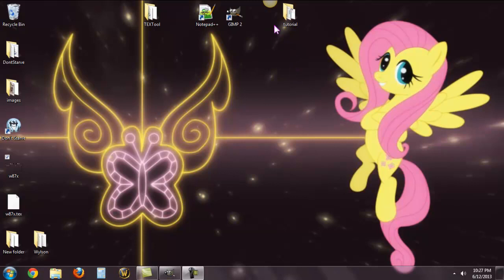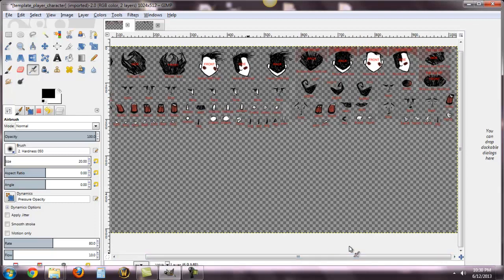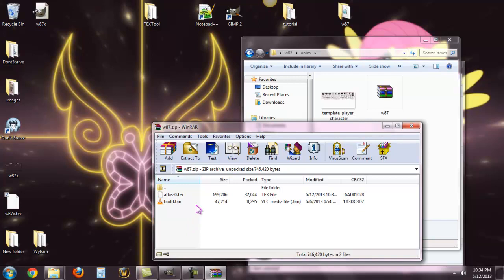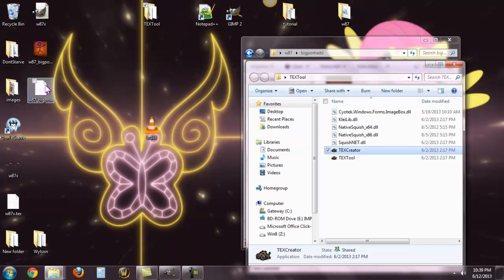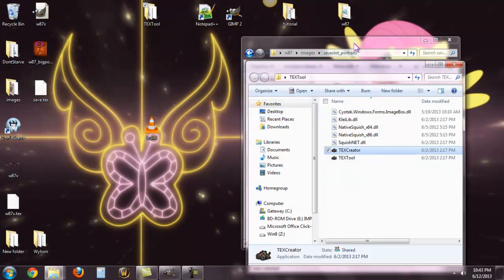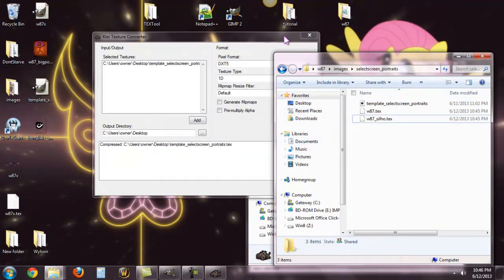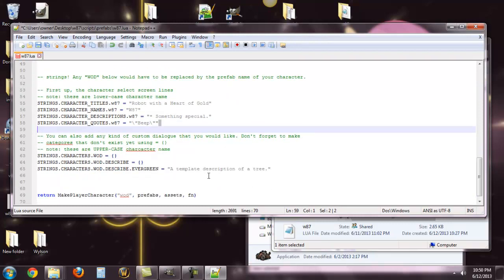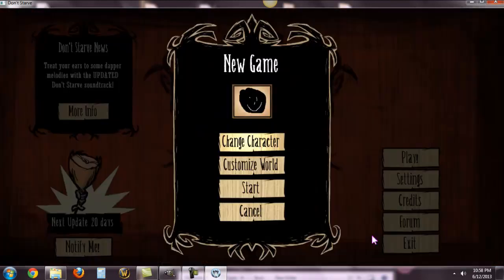How to Make a Don't Starve Character It's Not a Rock Update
My apologies for the delay. Here is the first part of the updated tutorial. I'm doing it as a series to simplify the process so people can pick and choose what they need to watch. The first two have required steps, the rest is advanced artwork and code.

Note: This tutorial is currently out of date, however the majority of it is still accurate. I am working on a new tutorial after previously having computer issues. I will be getting that up soon but in the mean time this one does work. The main thing to keep in mind is that you have to download the sample character from the Klei downloads page as they no longer include it in the game, and each image now has an XML file associated with it. All you need to do with these files is change the name and open them and change any instance of the name "wod" with your character's name.

For those who do not have files in the sample character folder you can download them

**Important**
When converting tex files use the 1D setting, not the 2D. I'm not sure where I received that information and why it was working for me but it will cause a crash. Sorry for any confusion.
If for any reason your game crashes try reversing it but this is how it usually works for me.

This is a very basic tutorial for using the sample character template included in the It's Not A Rock update. To complete this tutorial you will need a few tools listed at the end of this description. They are the TexTool for converting art files to tex files, an art program for editing the images, Notepad ++ for editing the lua files, and the build renamer for editing the name of your build.

You need to have the "It's Not A Rock" update for this tutorial and you need to know where your Don't Starve folder is.

Here is the path for various versions:

Stand Alone: C://ProgramsFiles/Don'tStarve
Steam: C://ProgramFiles/Steam/SteamApps/common/Don'tStarve
Chrome: I don't know, I'll have to update this later. My apologies.

I'd like to give credit to and thank Handsome Matt for creating the build renamer, and

Thank you to anyone who watches and let me know if you have any questions.